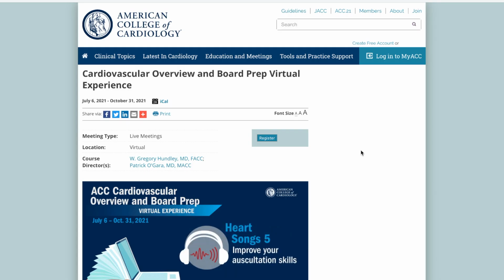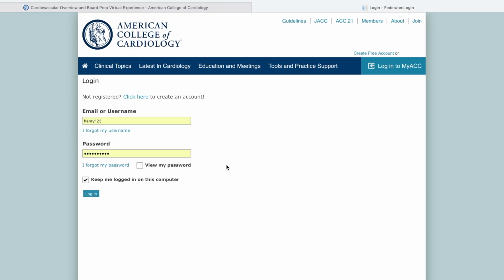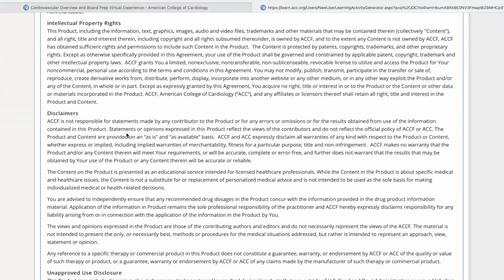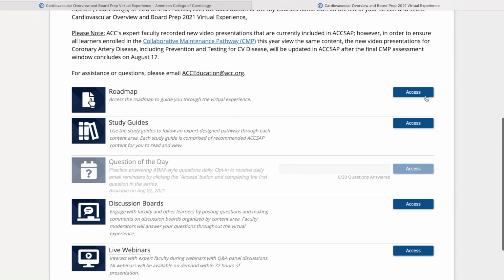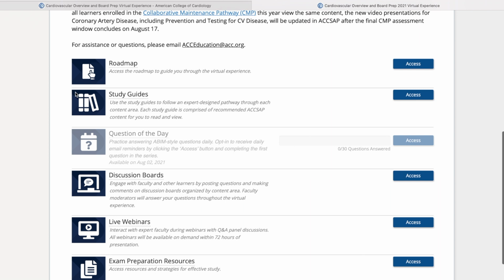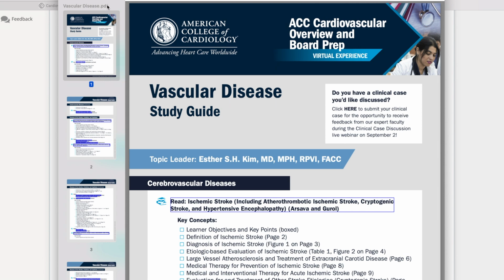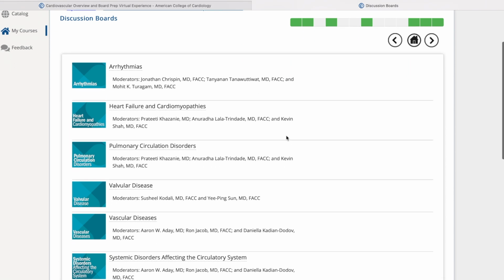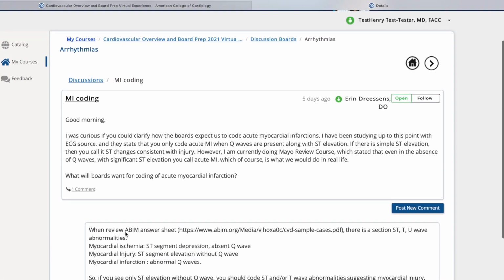Cardiovascular Overview and Board Prep Virtual Experience: Overview & Site Tour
0:11 How to access the virtual experience site
0:50 Landing page overview
1:04 Roadmap
1:24 Study Guides
1:39 Question of the Day
1:52 Discussion Boards
2:22 Live Webinars
2:39 Exam Preparation Resources
2:52 Claiming Credits
3:15 Important dates

This video tutorial provides a meeting overview and site tour for registrants of the ACC Cardiovascular Overview & Board Prep virtual experience.